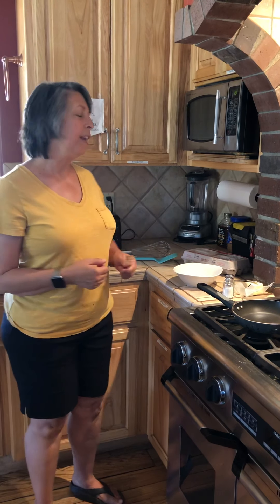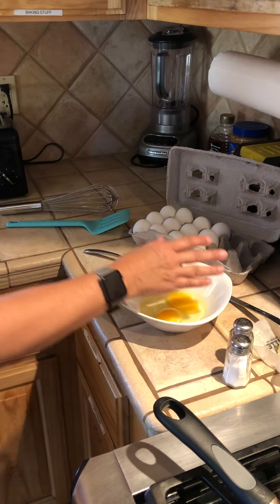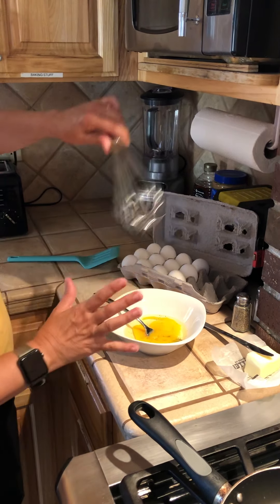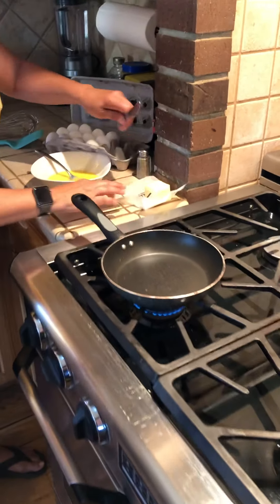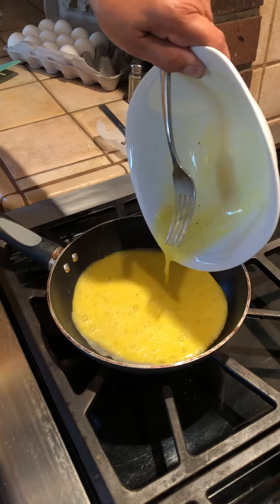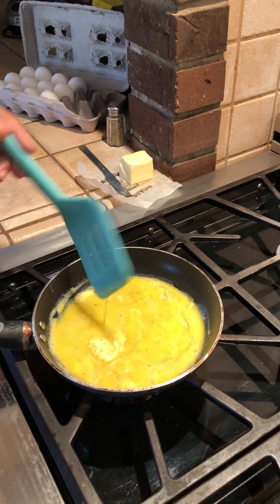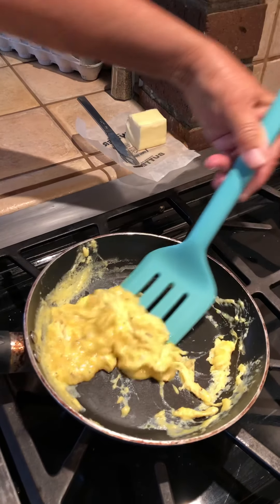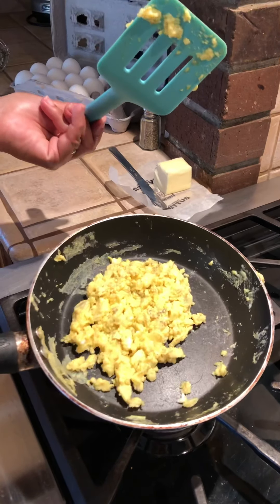An Eggcellent Adventure: Scrambled Eggs